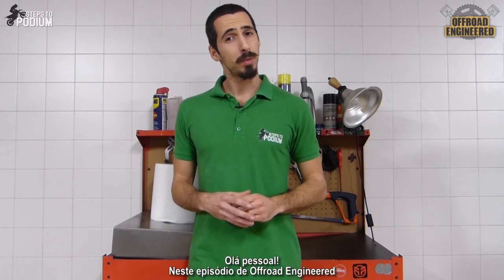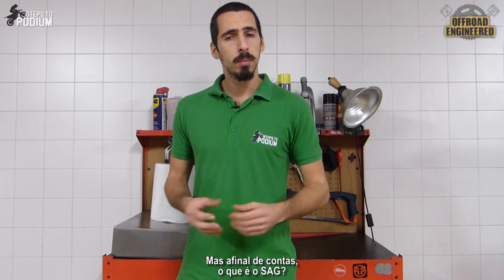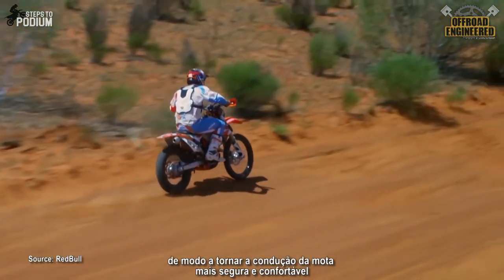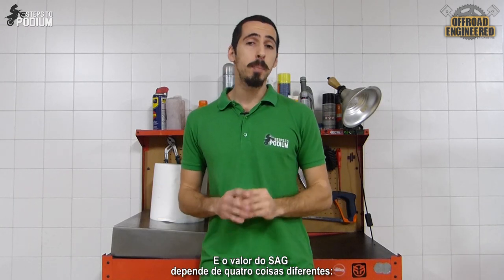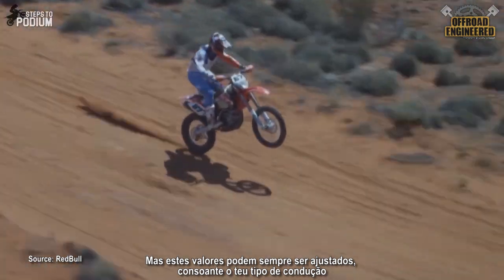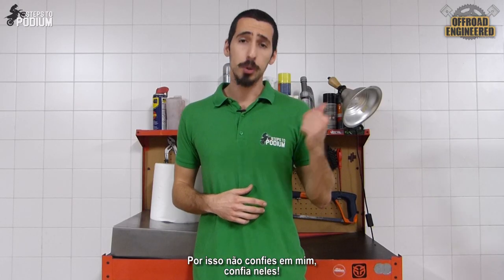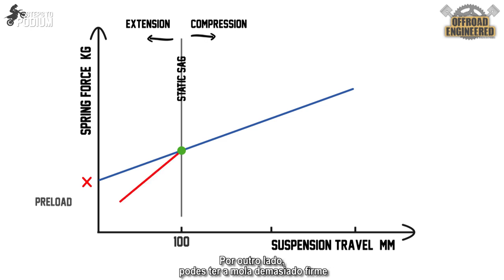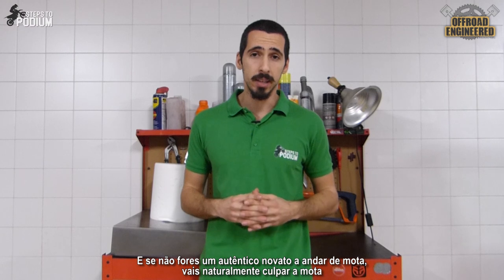What is SAG for? | Offroad Engineered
A lot of people talk about SAG, but few explain it in detail, which can come as a problem if you are new to the sport.
In this episode of Offroad Engineered, I explain what SAG is, what is it for, and how it affects your bike's handling, if not set up right!

0:00 Intro
0:36 What is SAG
0:47 What is SAG for
1:27 What is SAG dependent of
1:59 SAG adjustments range
2:42 The correct spring rate

Cheers!